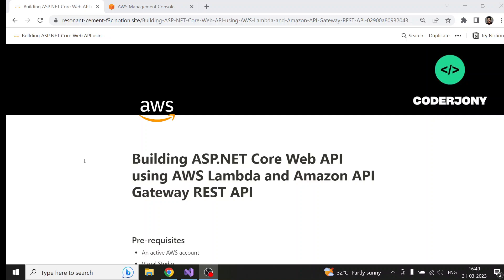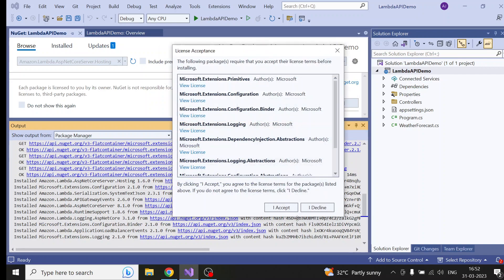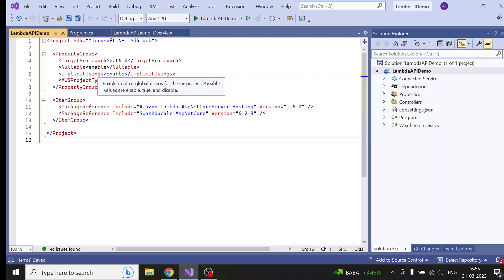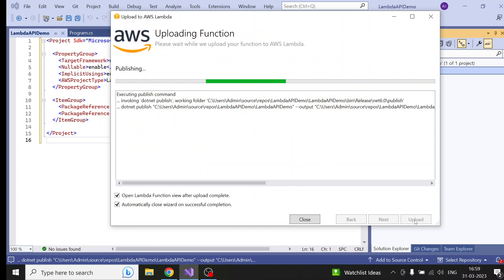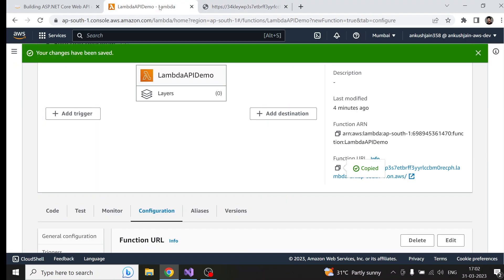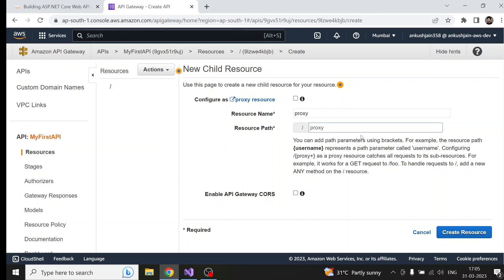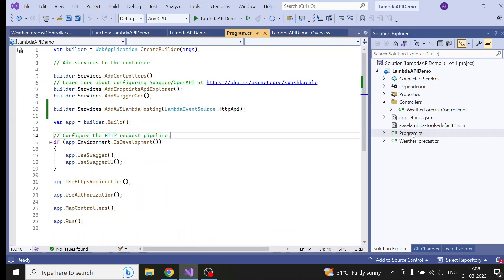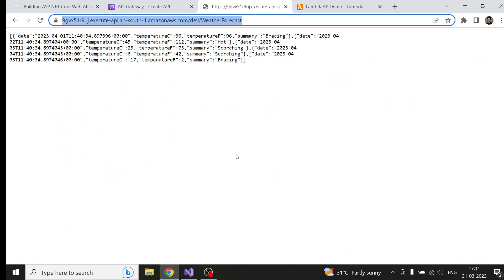Building a Serverless ASP.NET Core Web API using AWS Lambda and Amazon API Gateway REST API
In this video, you will learn how to build a Serverless ASP.NET Core API using AWS Lambda and Amazon API Gateway.